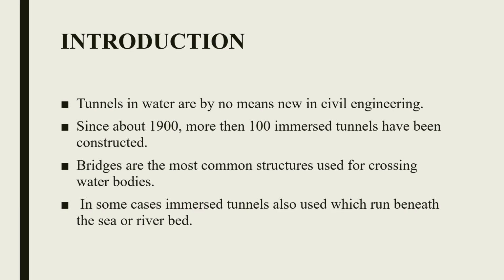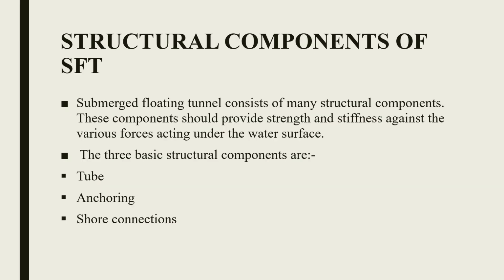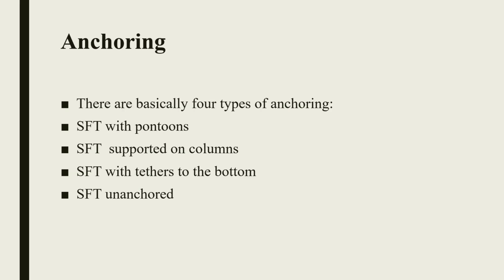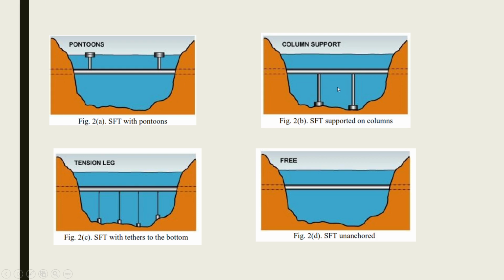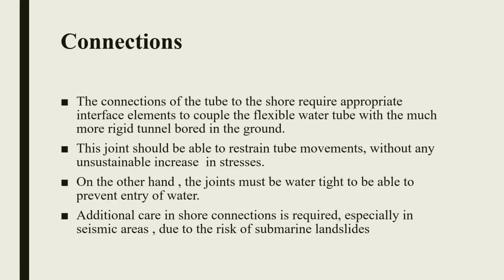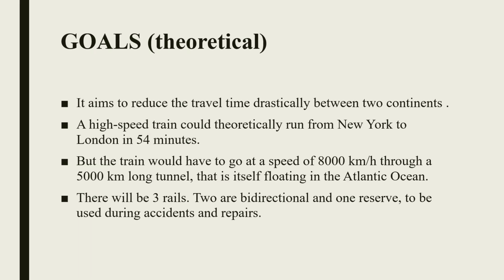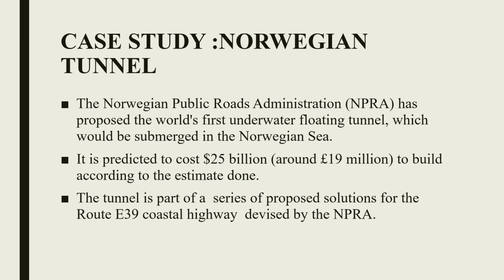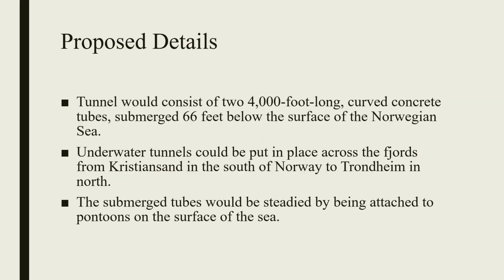A seminar presentation on "Submerged Floating Tunnel"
Avinash Dwivedi,  a final year student of Civil Engineering Department, Faculty of Engineering and Technology, University of Lucknow prepared his seminar presentation on Submerged Floating Tunnels.